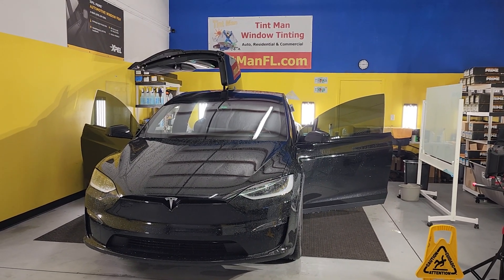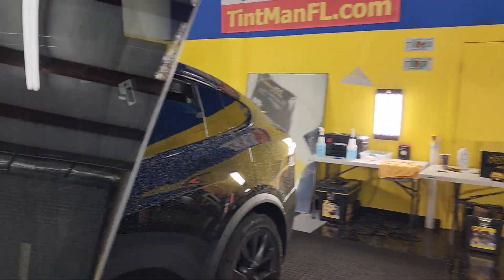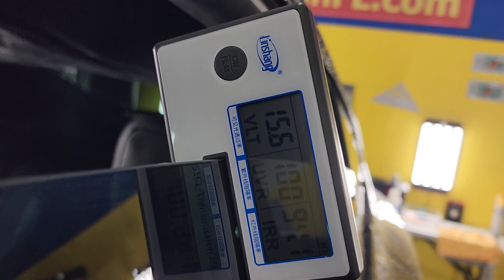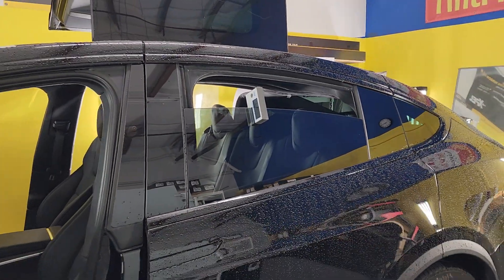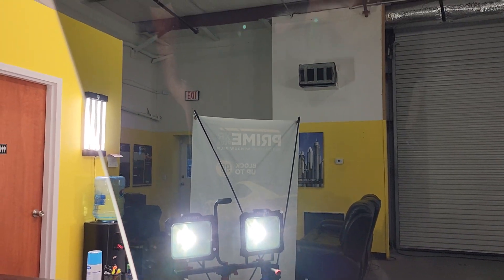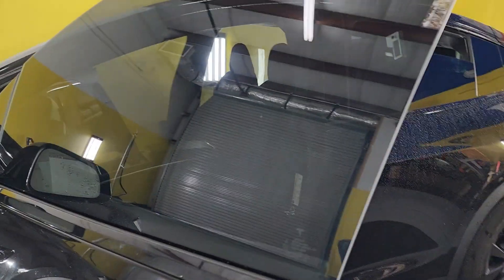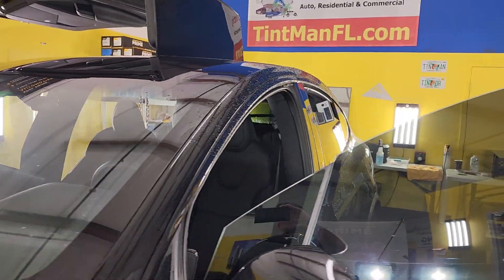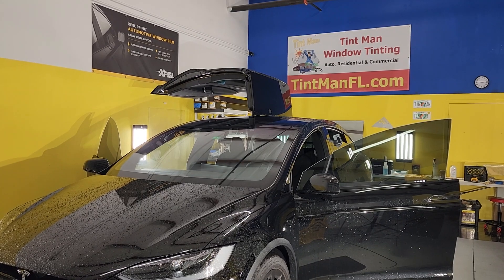Video show how to tell How Dark your Window Tint is on your car at Tint Man FL Window Tinting.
Tint Man FL uses a Light Meyer to measure How Dark the Window Tint is on this Tesla in Winter Garden, FL. TintManFL.com @tintmanfl @XPELinc